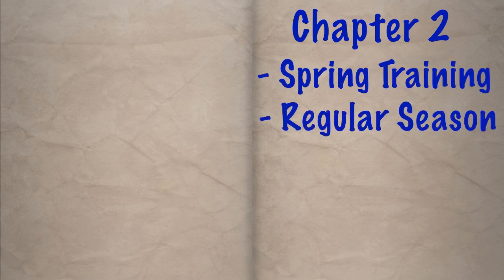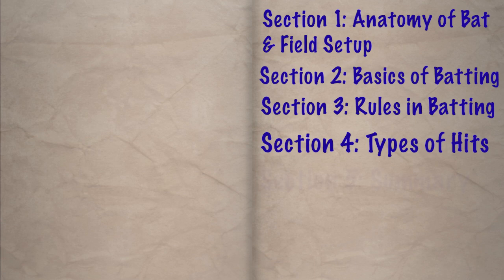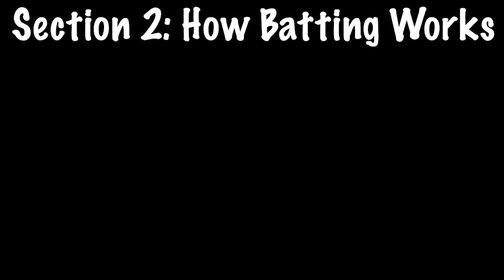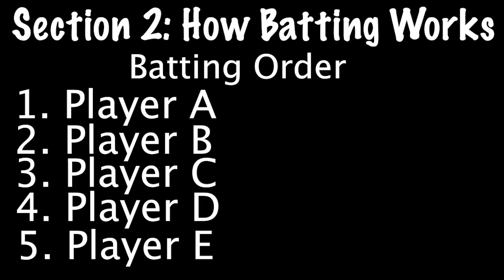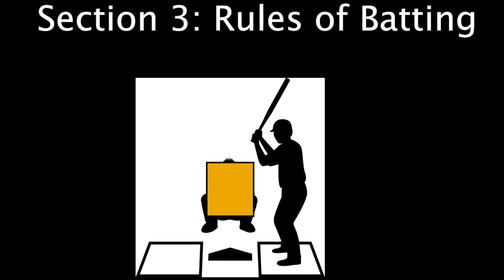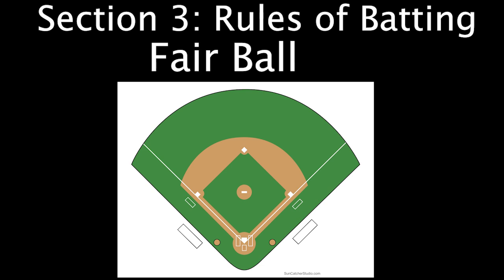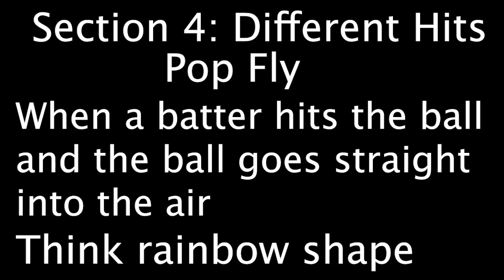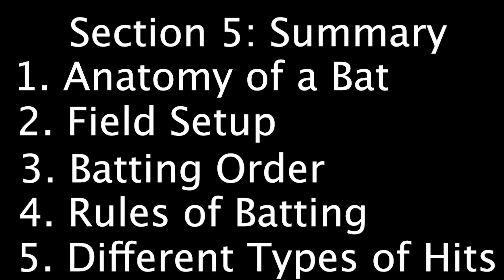Here Is How Hitting in Baseball Works | Ball Talk 101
Welcome to a new episode of Ball Talk 101! Here we continue our Book About Baseball with going into Chapter 4, which is about batting in MLB.

In this chapter, we discuss:
1. The different parts of a baseball bat
2. The setup of the field
3. The batting order
4. The rules for batting in MLB
5. The different types of hits